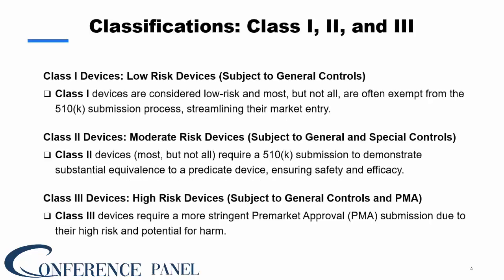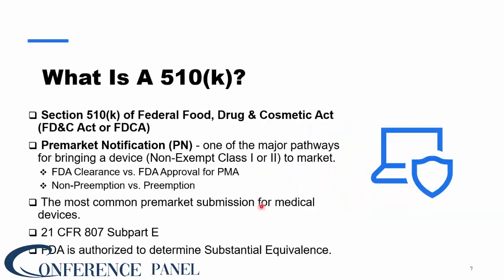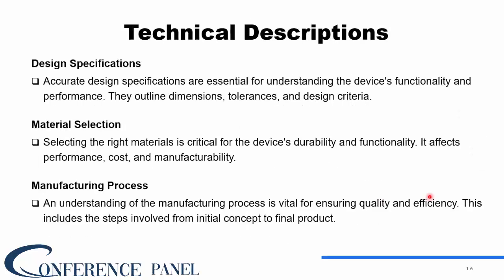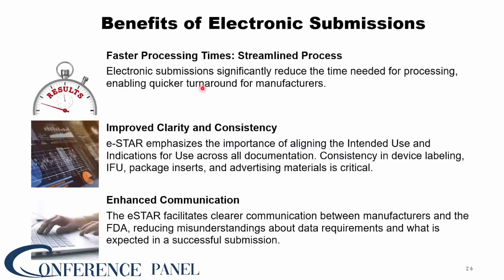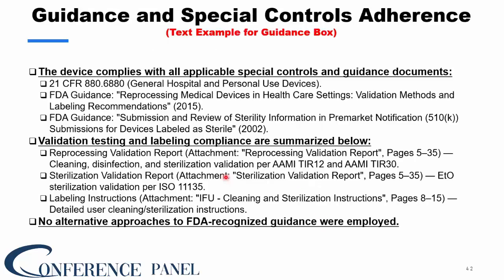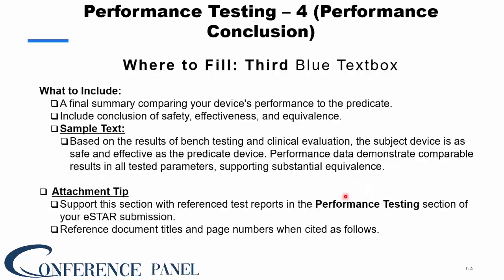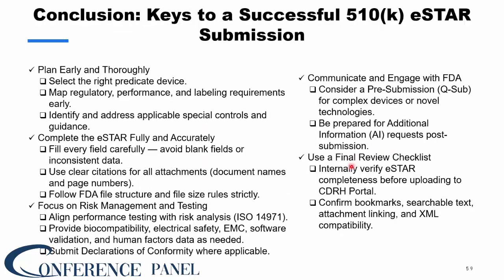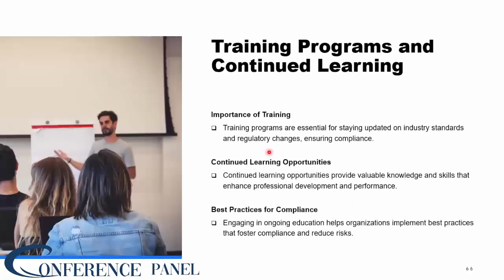Mastering the FDA 510(k) Submission Process: A Practical Guide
The 510(k) submission process is one of the most critical regulatory pathways for Class II medical devices seeking FDA clearance. Understanding and navigating this process efficiently can determine a product’s success in the U.S. market.

This webinar will provide an in-depth roadmap for preparing a compliant 510(k) submission, highlighting the critical elements required by the FDA, common pitfalls that lead to delays, and best practices for ensuring a smooth approval process.

Participants will gain insights into:

The role of substantial equivalence and predicate selection – understanding what qualifies as an appropriate predicate device and how to demonstrate equivalence.
Required documentation and submission components – an overview of safety and performance testing, labeling, and software validation.
Quality system requirements – why maintaining a robust quality system is crucial, even if it’s not directly submitted in the 510(k).
FDA’s new e-Star submission process – how it simplifies and streamlines regulatory submissions.
Best strategies for avoiding rejections – a review of the most common reasons why FDA submissions are denied and how to mitigate risks.
At the end of this session, attendees will have a clear framework for preparing their 510(k) submissions efficiently, minimizing regulatory hurdles, and expediting time-to-market.

Areas Covered

Overview of the 510(k) Submission Process
Predicate Device Selection & Substantial Equivalence
Required Documentation & Testing Expectations
FDA’s e-Star Digital Submission Process
Common Pitfalls & How to Avoid Rejections
Best Practices for Streamlining the Approval Process.

The 510(k) preparation and submission process is an essential regulatory requirement for medical device manufacturers seeking to market their products in the United States. It serves as a pathway to ensure that a device is substantially equivalent to an existing legally marketed device, thereby bypassing the more rigorous Premarket Approval (PMA) process. With the increasing number of regulatory changes, heightened compliance scrutiny, and evolving FDA submission formats, professionals need clear guidance to successfully navigate the process. This webinar provides essential insights and actionable strategies for achieving efficient and compliant 510(k) submissions.

Preparing and submitting a 510(k) to the FDA can be an intimidating process filled with complexities, uncertainties, and potential rejections. Companies often struggle with predicate device selection, testing requirements, formatting submission documents, and ensuring compliance with the latest regulatory updates. Mistakes can lead to costly delays, increased submission fees, and lost market opportunities.

In this exclusive webinar, we will:

Demystify the 510(k) preparation and submission process, ensuring you understand each step clearly.
Highlight common mistakes that lead to FDA rejections and how to avoid them.
Offer a step-by-step guide on identifying an appropriate predicate device.
Provide insightful tips on FDA expectations for testing, labeling, and software validation.
Explain the latest e-Star electronic submission process and its advantages.
Equip yourself with actionable best practices to streamline your submission timeline and increase approval chances.
Whether you are a start-up, regulatory affairs professional, quality manager, or product developer, this session will empower you with the knowledge and confidence needed to successfully navigate the 510(k) submission process.

We hope you will like it and help us grow.